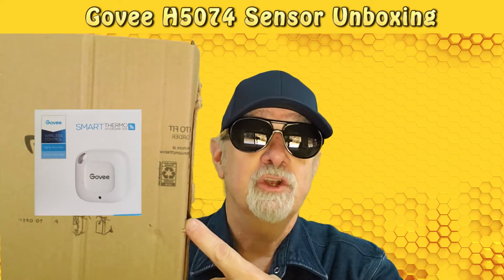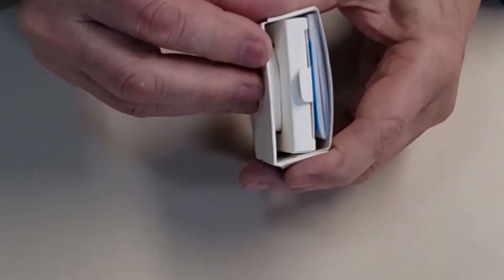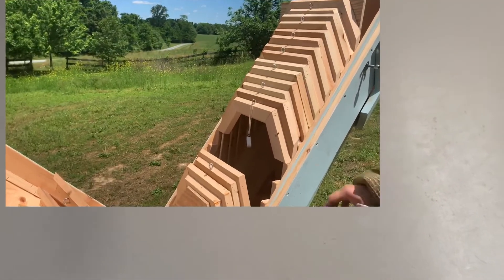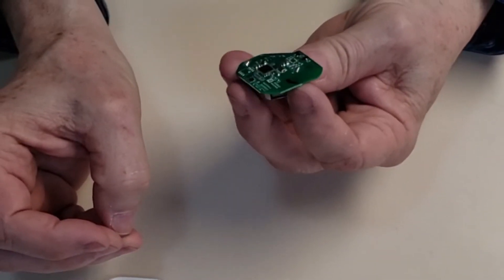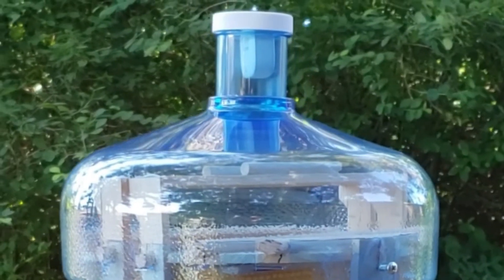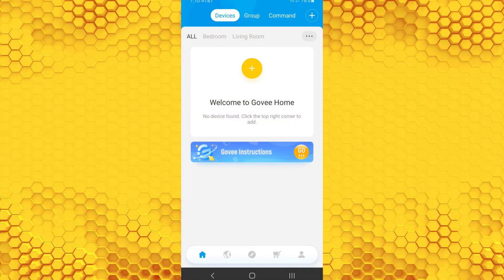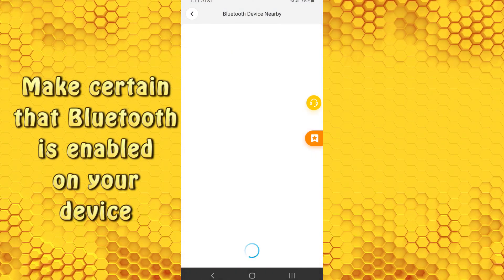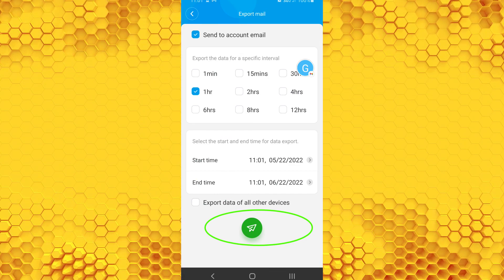Govee Temperature and Humidity Sensor Unboxing and Setup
This economical remote, recording, temperature and humidity sensor is perfect for your greenhouse, terrarium, wine cellar, and yes, even a beehive.

Govee H5074 Remote Recording Sensor: